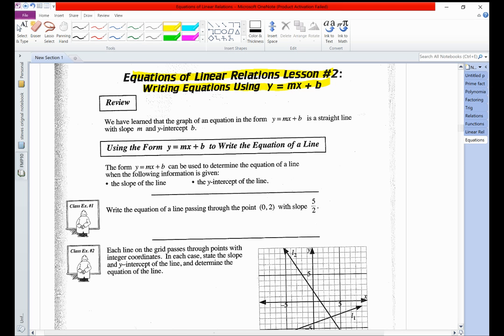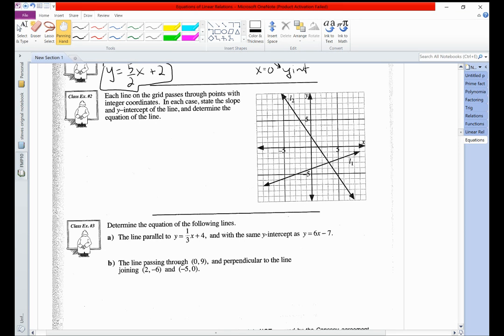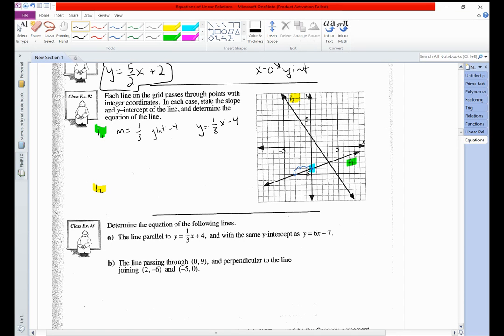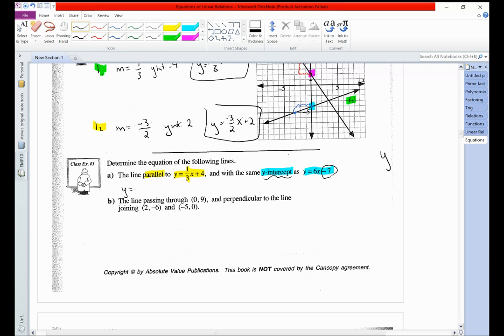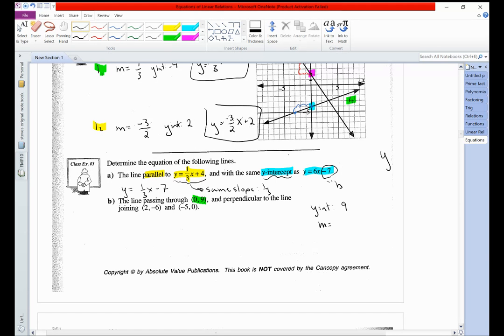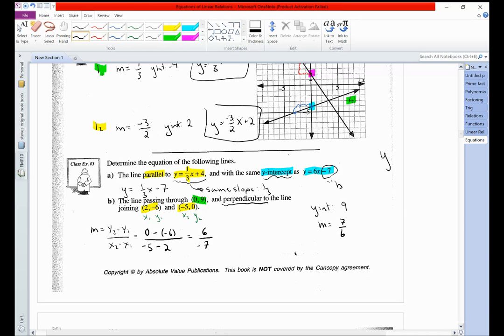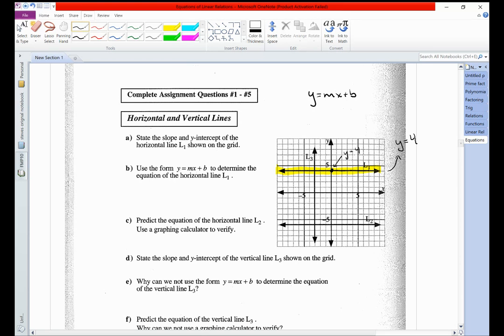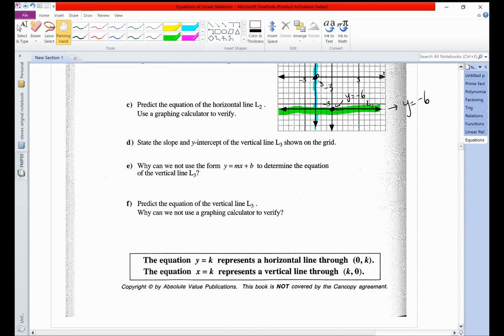Equations of L.R Lesson #2 Video